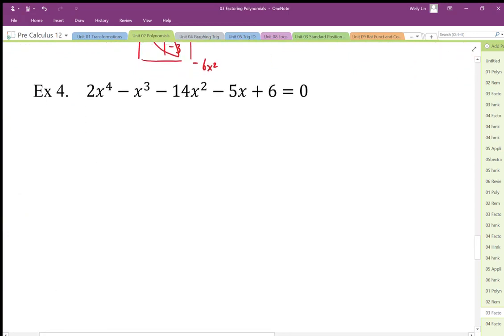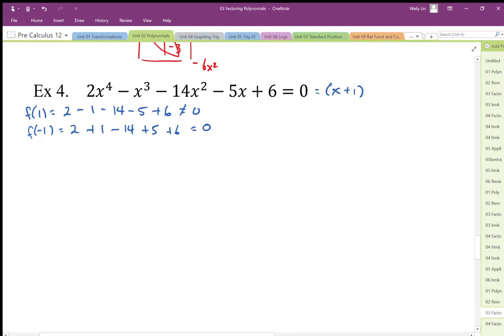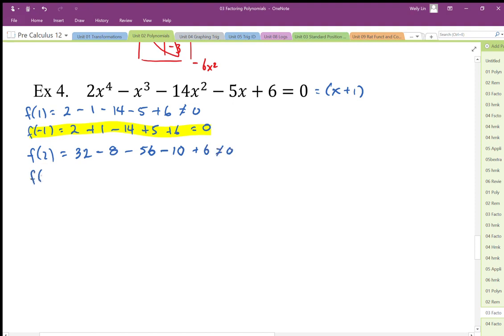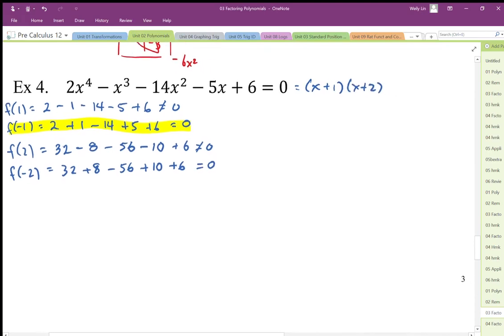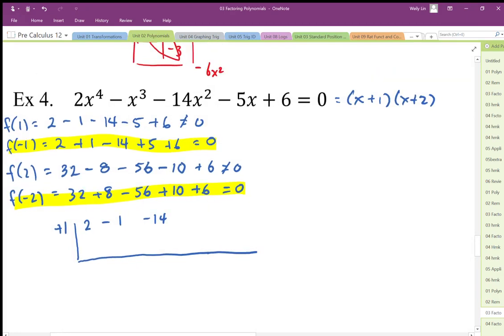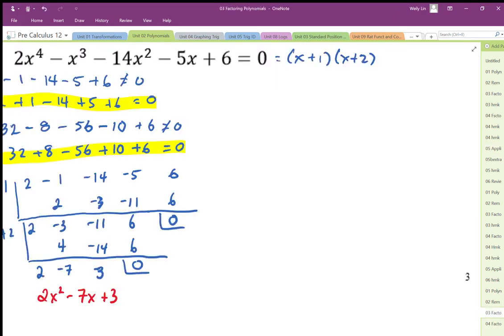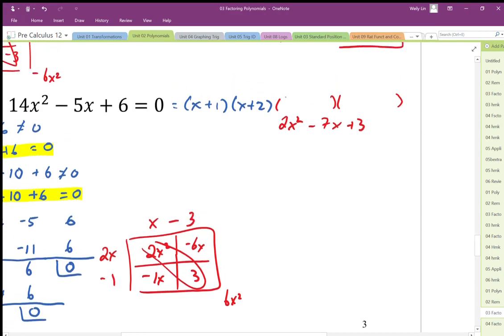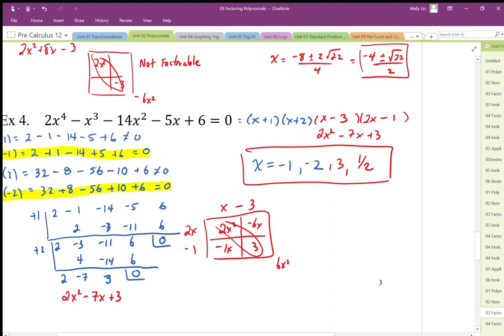03 Factoring Polynomials Part4